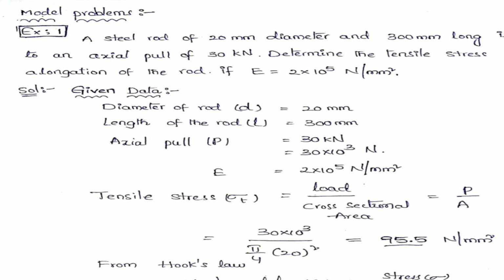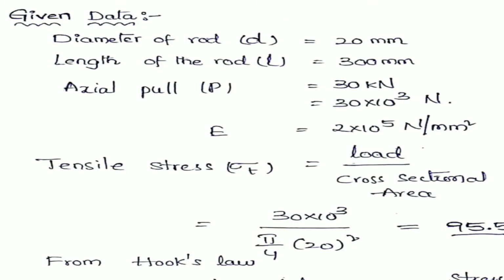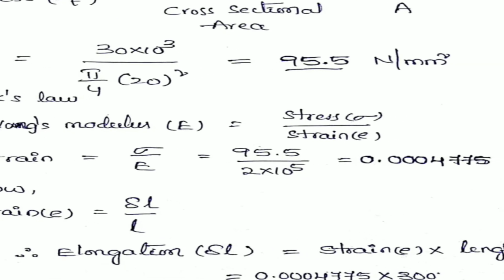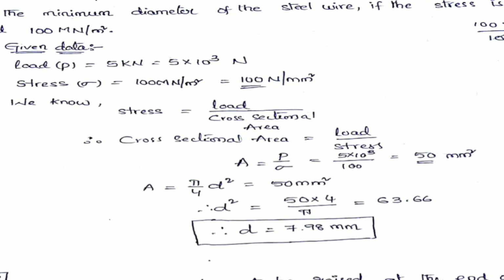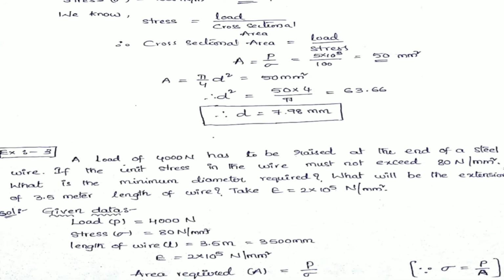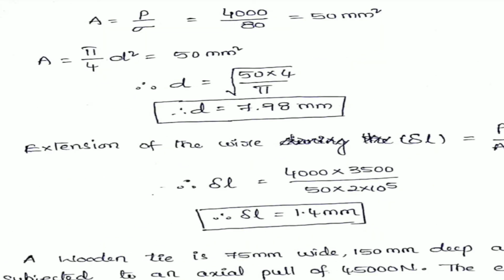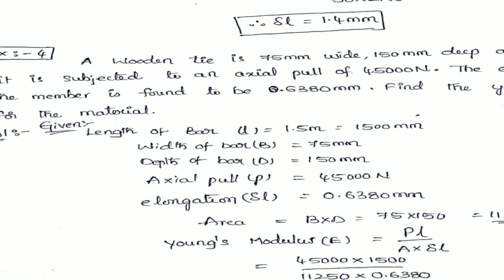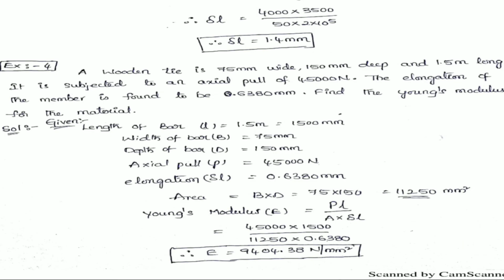UNIT-I General Mechanical Engineering ( Simple Stresses and Strains) (Lecture-4)